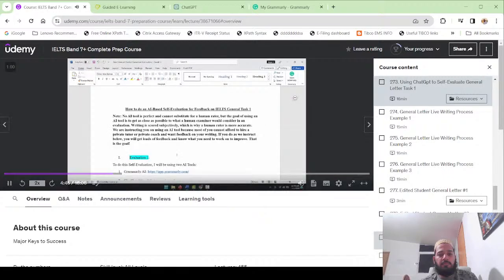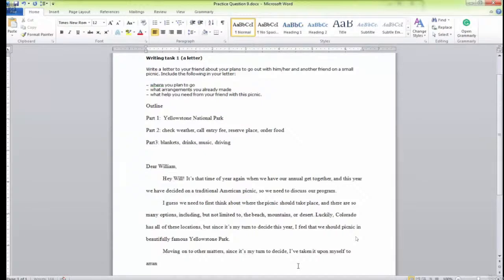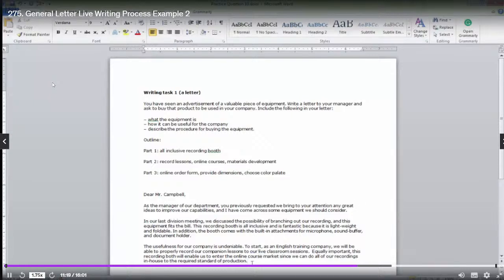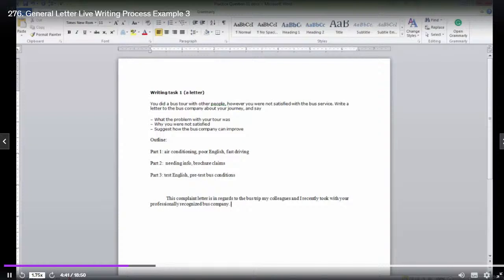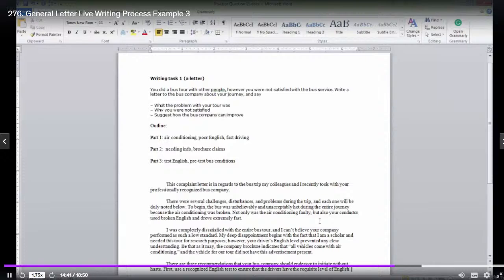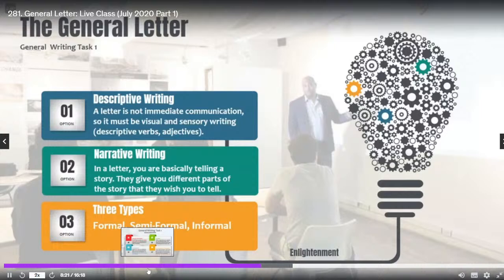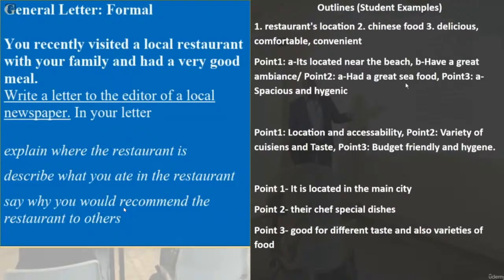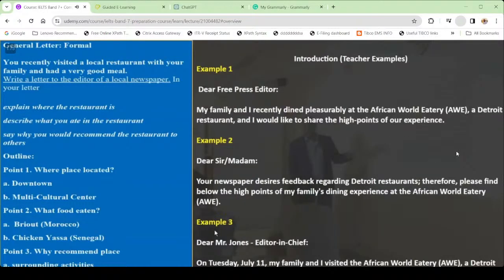IELTS Live Learning Day 12 - Part 2